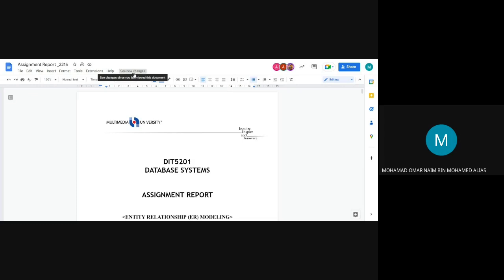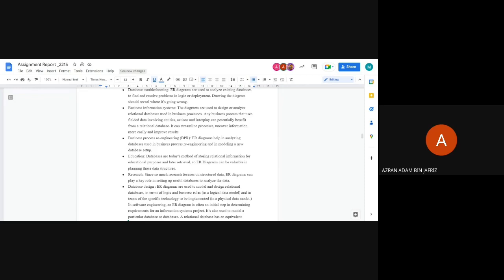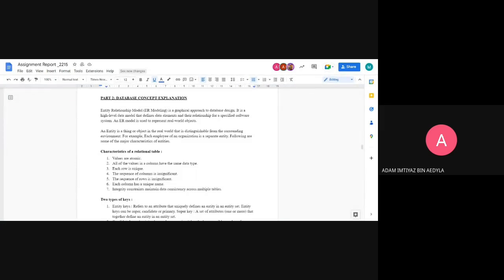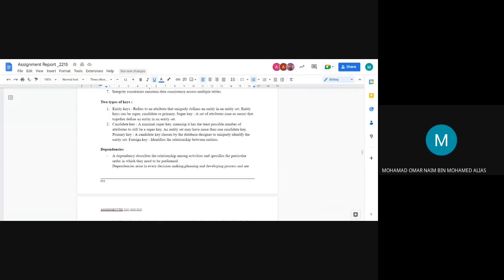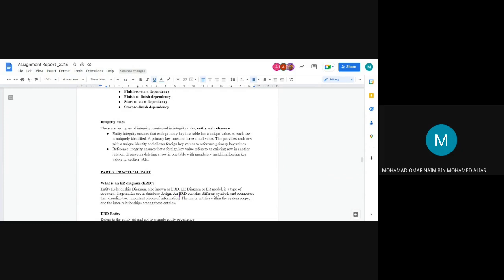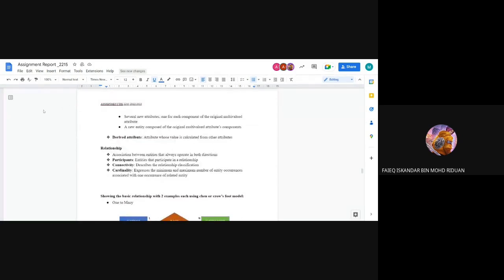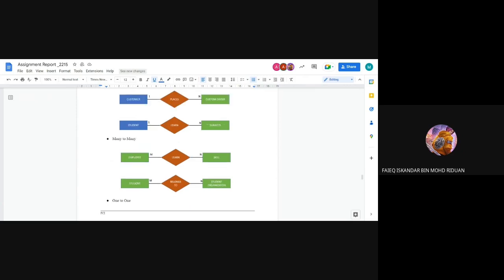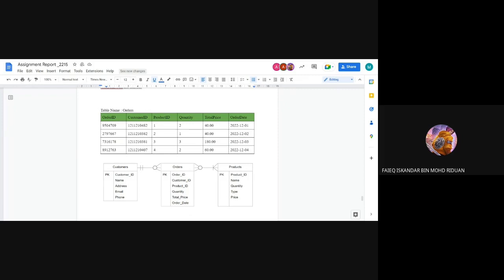ASSIGNMENT DATABASE - QUESTION NUMBER 5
omar, azran, adam, iskandar